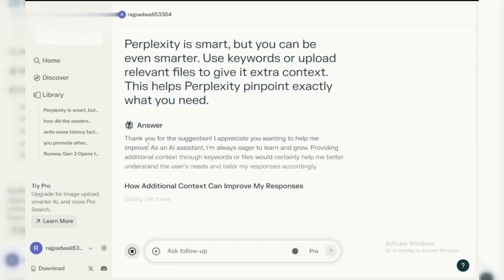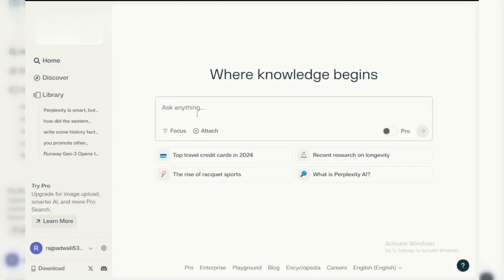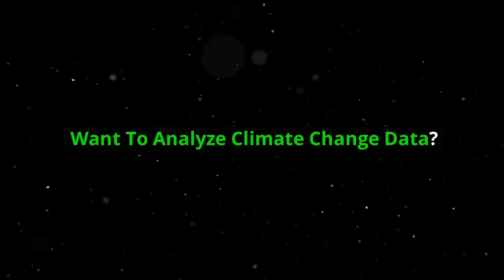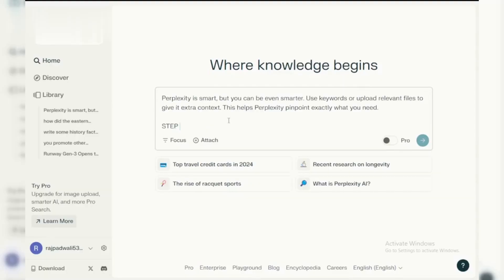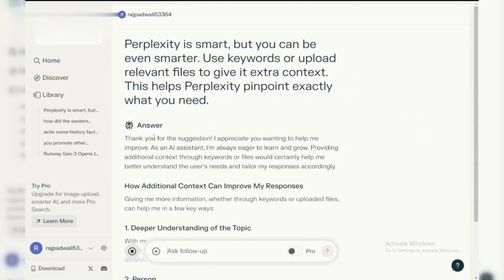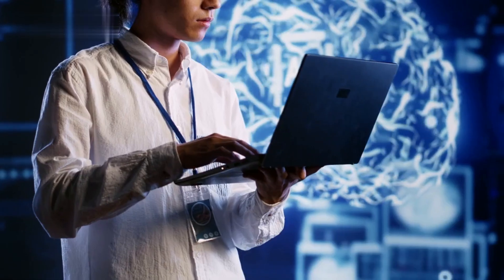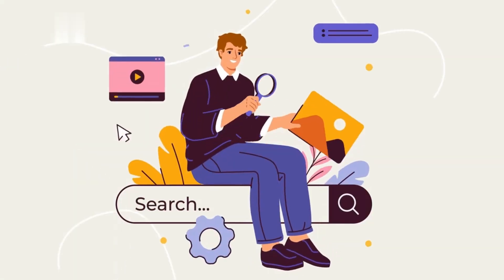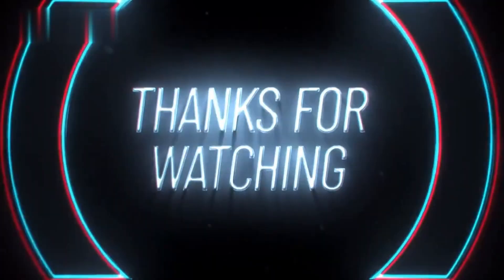How to Use Perplexity AI for Research || Perplexity AI Tutorial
Unlock the full potential of Perplexity AI for your research needs with our detailed tutorial! Whether you're a student, academic, or professional researcher, Perplexity AI offers powerful tools to enhance your research process. In this video, we'll guide you through setting up and using Perplexity AI, highlighting its key features and functionalities.

Learn how to input queries effectively, analyze complex datasets, and generate insightful results with Perplexity AI's advanced algorithms. We'll also cover tips for refining your research questions, interpreting AI-generated data, and integrating Perplexity AI with other research tools. By the end of this tutorial, you'll be equipped with the skills to leverage Perplexity AI for comprehensive and efficient research.

Queries Solved :
how to use perplexity ai for research?
how to use perplexity ai,how to use perplexity?
how to use perplexity pro?
how to use perplexity ai for youtube research?
how to use perplexity ai for seo research?